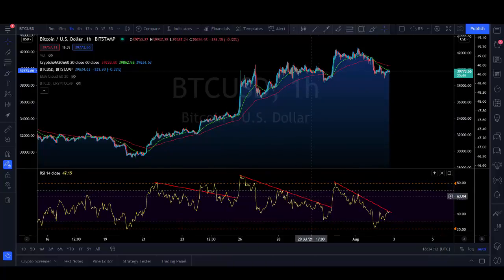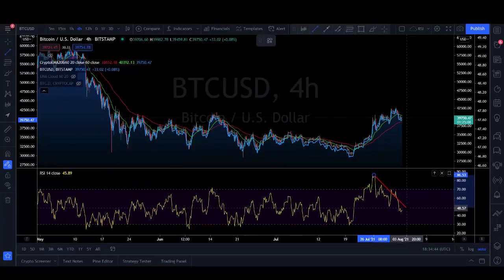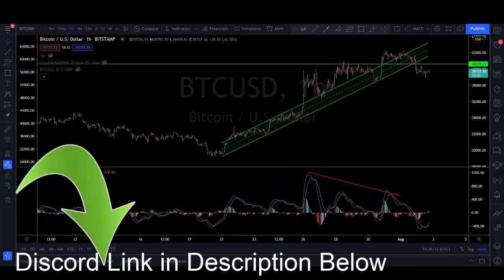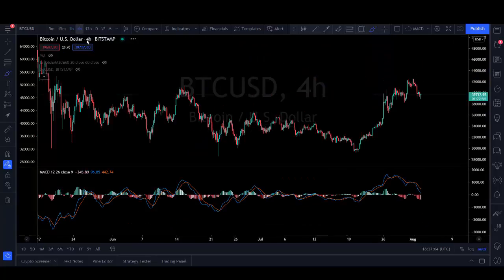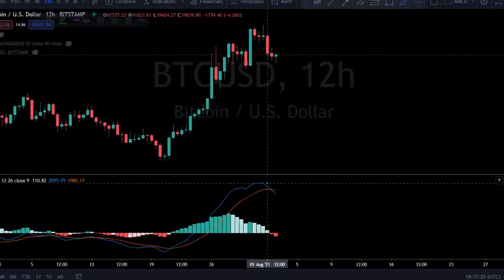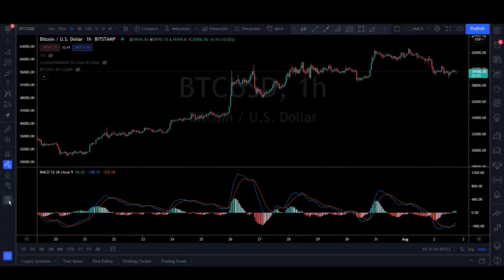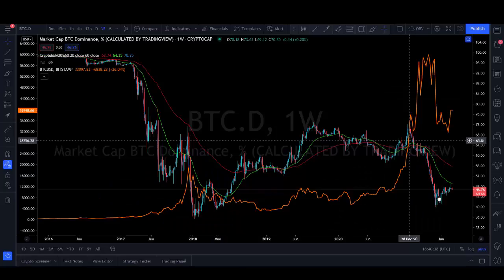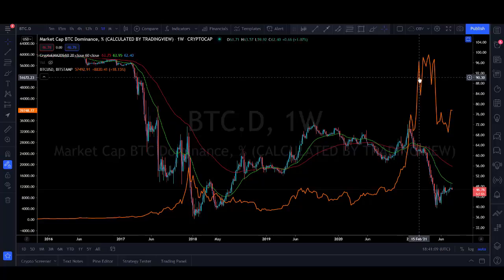Bitcoin RSI REVEAL - Spotting the REVERSAL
The bull market watch spreadsheet provides a simple, fast, color-coded way to select exactly which coins should be in our portfolio, and a quick objective way to know when we should exit our holds!

We developed a cryptocurrency portfolio planner which is one of the most accurate for Altcoin Market Cycles.

Over five years of technical analysis and trading cryptocurrencies, we created a visual system to provide a bird-eye view of which coins to hold in a bull market.

24 Hrs of Bitcoin - Daily Technical Analysis Journal

Bitcoin Price Review. Bitcoin Trading Journal Channel and Private community focused on how to trade bitcoins, for beginners.